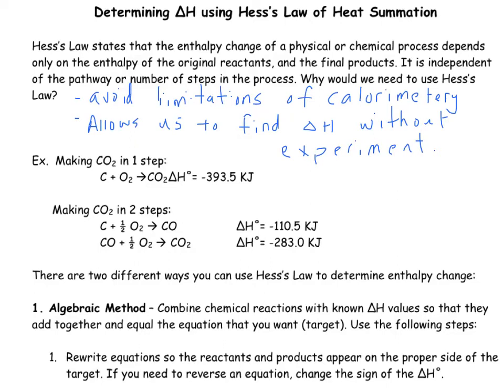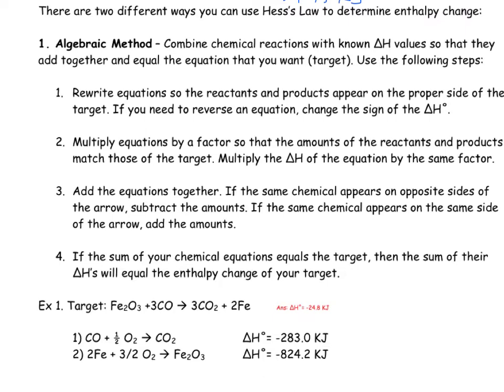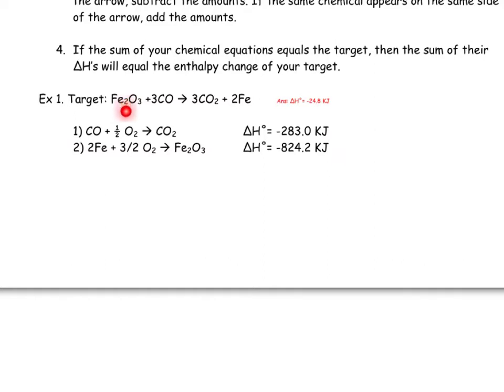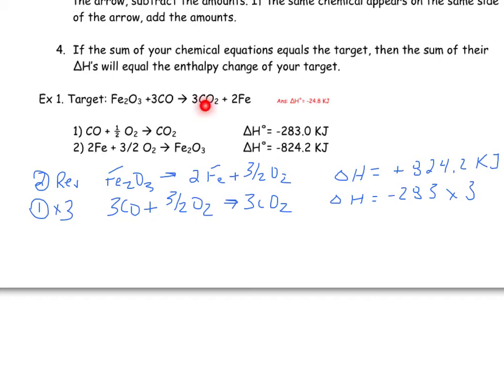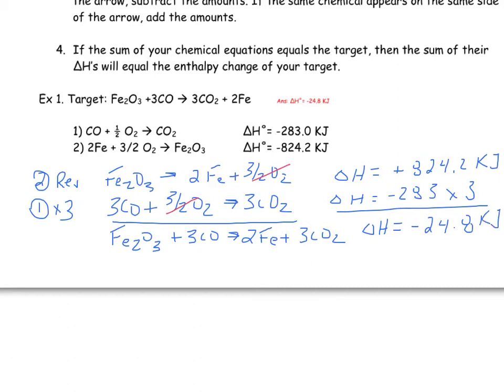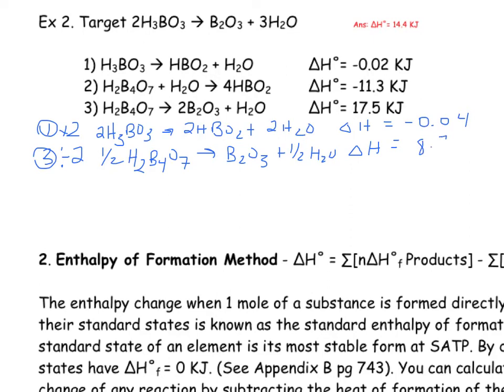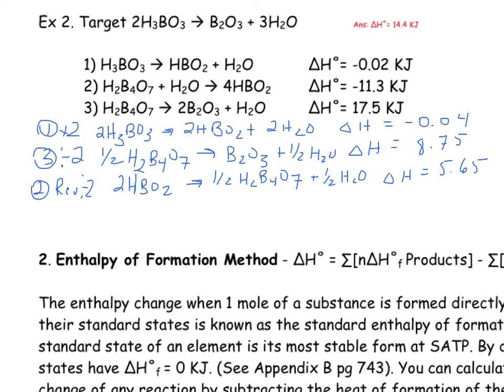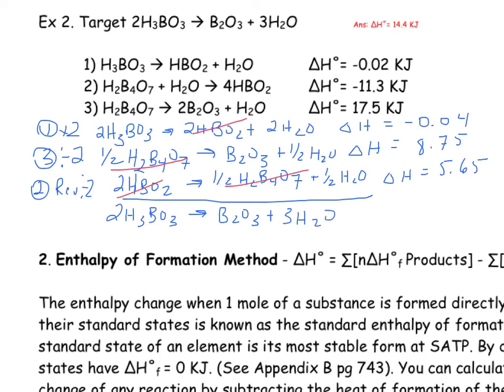Hess's Law 1